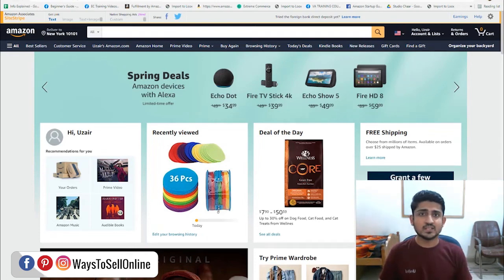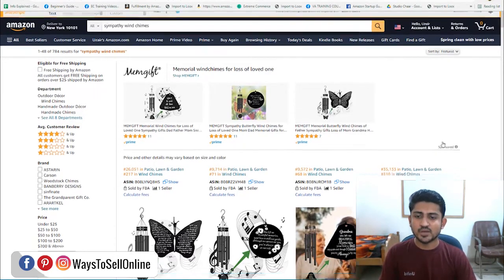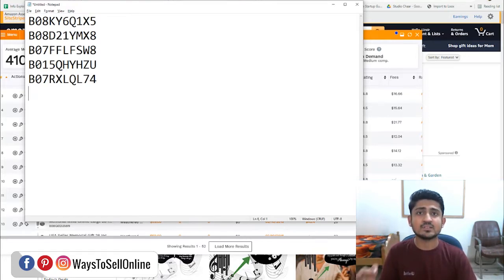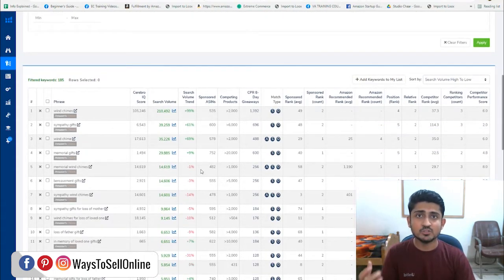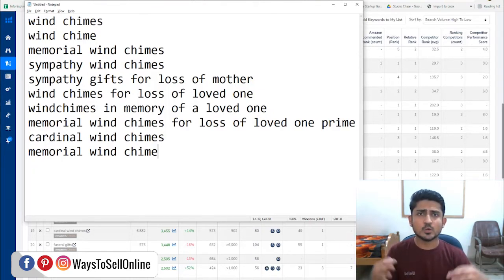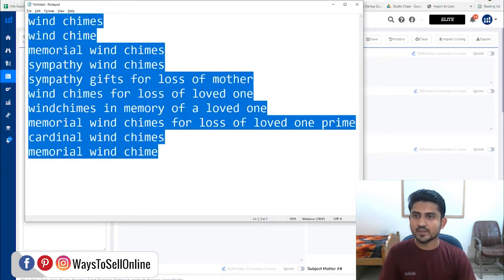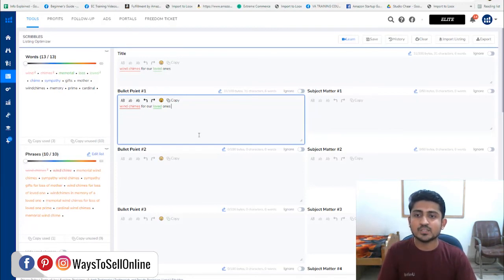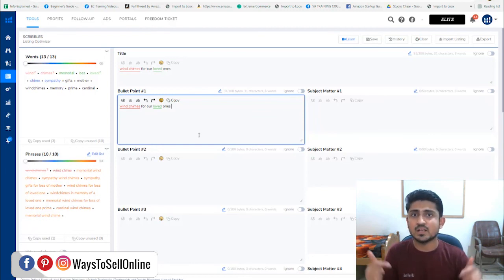Amazon Keyword Ranking Step By Step 2023 | How To Do Amazon SEO Ranking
If you want to learn how to rank your products on top of the Amazon FBA search engine. All the information step by step you will get in this video. This video covers all the techniques of Amazon Keyword Ranking and Amazon SEO Ranking.
I also explain Amazon SEO Tool in Helium10 which will help you in Amazon Listing Optimization a lot.
So after watching this video you will know that how to rank on page 1 of Amazon FBA this year.